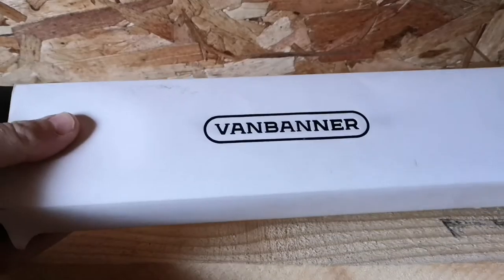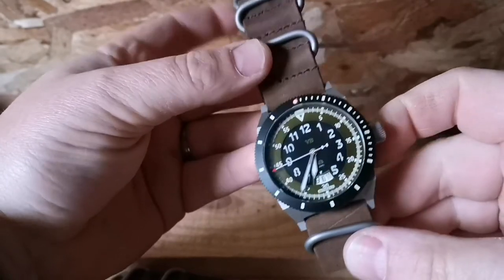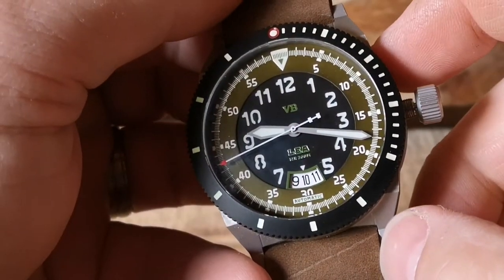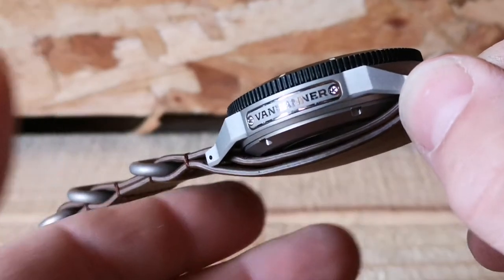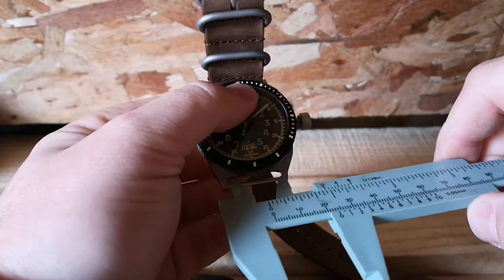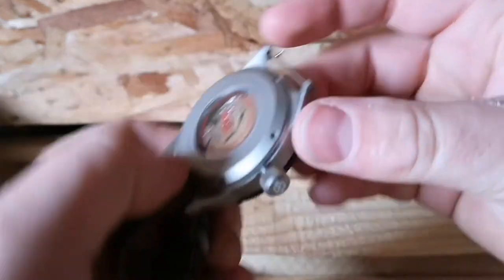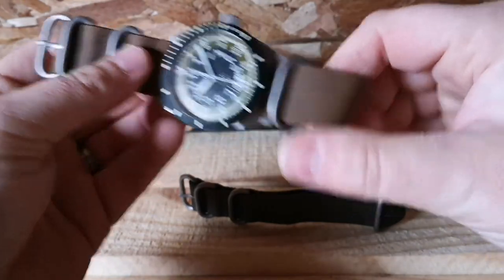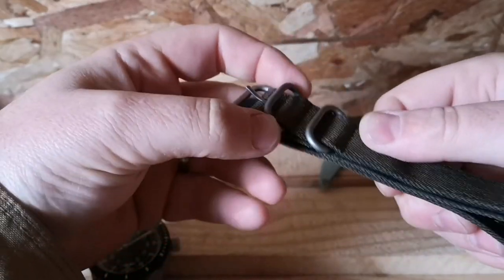Vanbanner LEA: solid offering with a military style vibe.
Vanbanner Watches has its third release with the LEA watch.  Lots of fun details and great specs. This one isn't for the faint of heart.